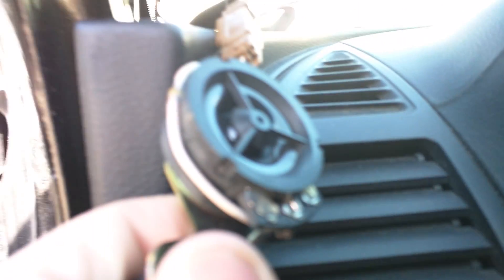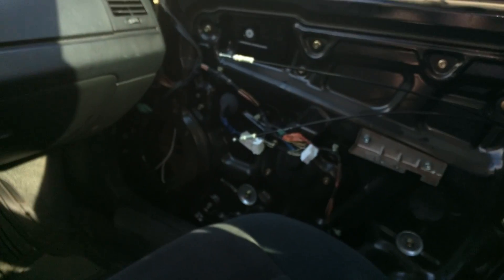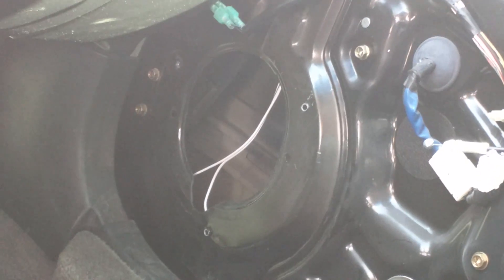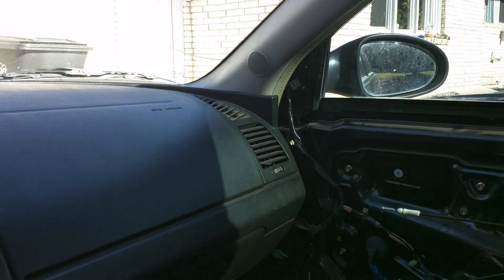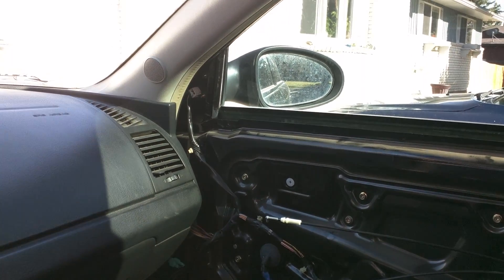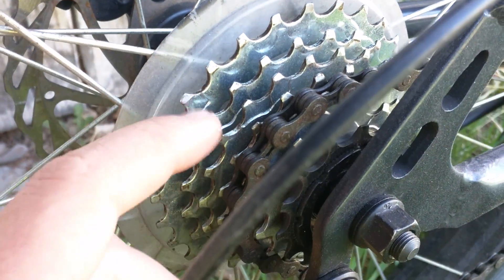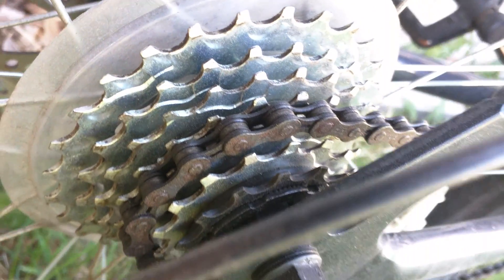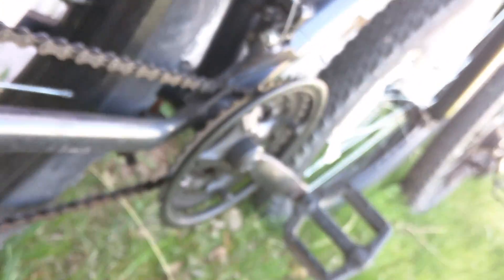Little derpy update